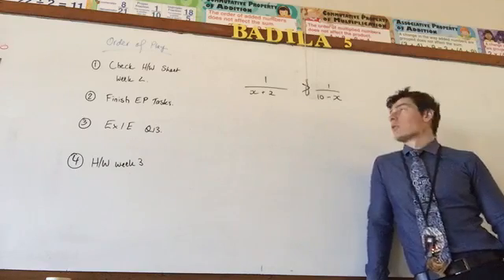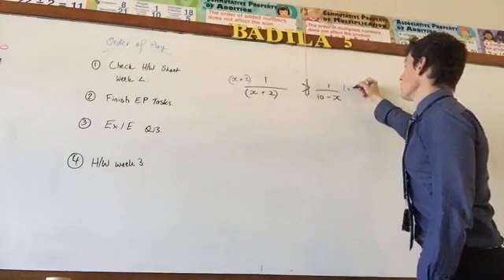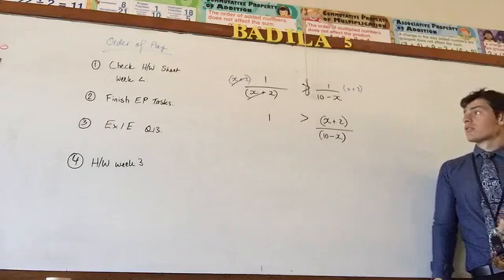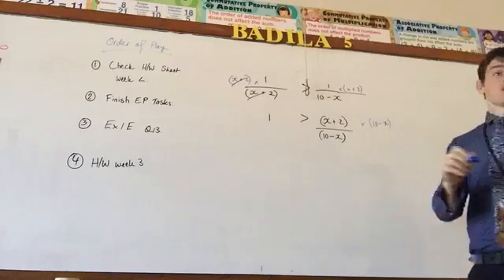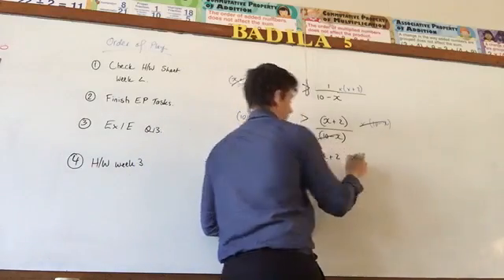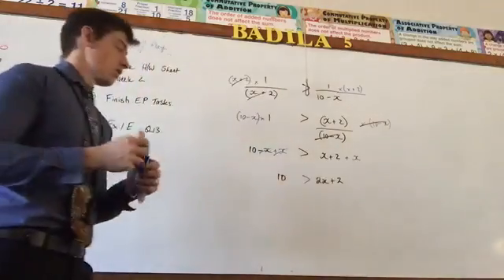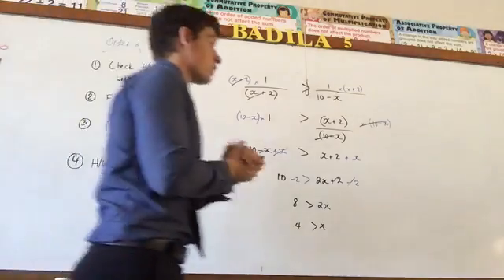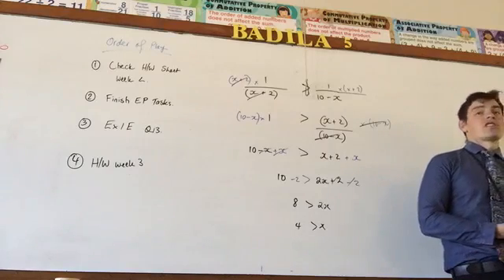Inequalities with Unknown Denominators